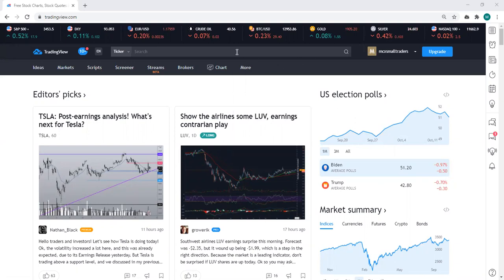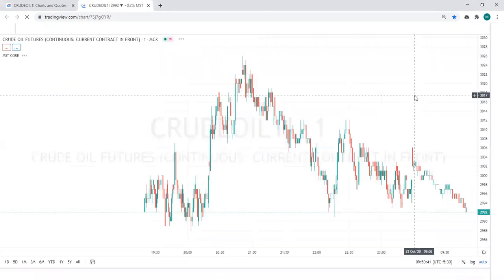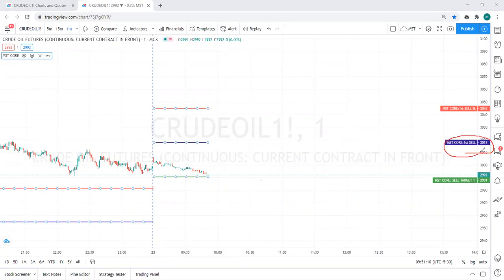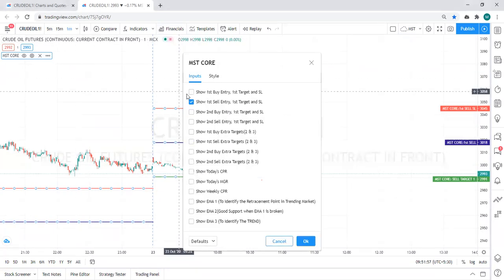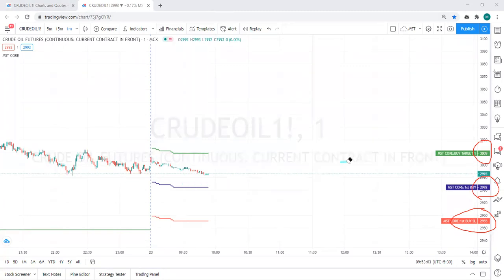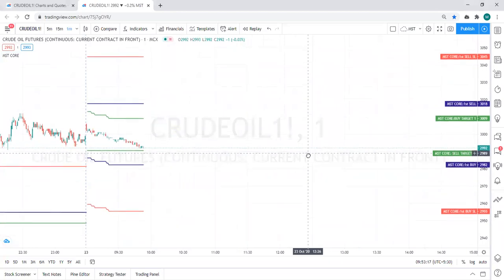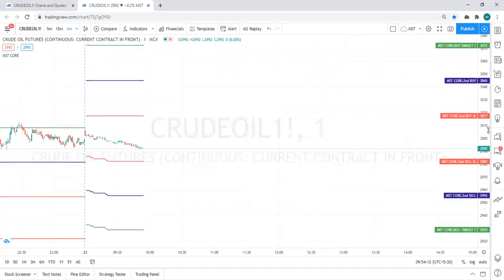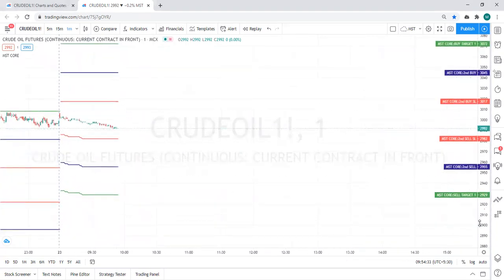CRUDE OIL LIVE FREE CALL 23.10.2020 IN ENGLISH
Do you want to make daily ₹1000 to ₹3000 profit with ₹ 30k Investment?

Now its very easy and simple.

Yes, In trading its 100% possible.

If NO JOB , NO WORRIES.

Our  strategy will support you to get your monthly SALARY that too with just ₹30000 Investment.

For more capital more PROFIT.

THIS STRATEGY ALSO APPLICABLE IN ALL THE MARKETS.

1. ASTHA

2. ENRICH

3. ALICEBLUE

4. EDELWEISS (Public Ltd Company)

5. UPSTOX

Account opening benefits :

1. 40x margin

2. Crude @ just ₹ 4000 in MIS

3. GOLD @ just ₹ 10000 in MIS.

4. BANKNIFTY @ Just ₹ 4000 MIS

5. Instant customer support

6. Life Time our calls FREE only for active traders.

7. Your account will be activated in just 3 hours.

8. AND MANY MANY MORE.